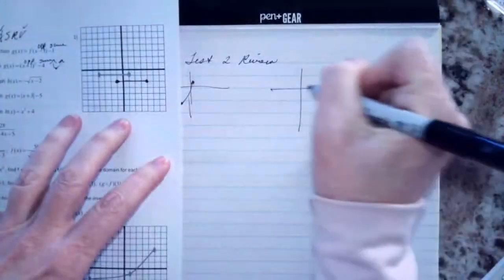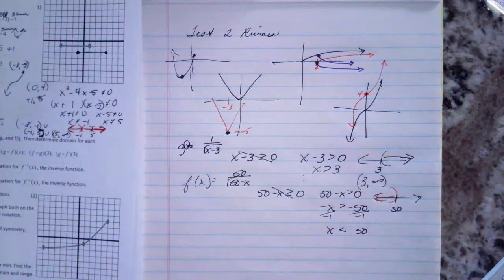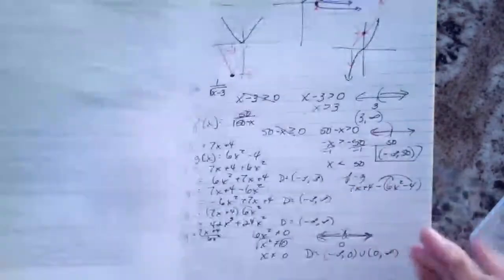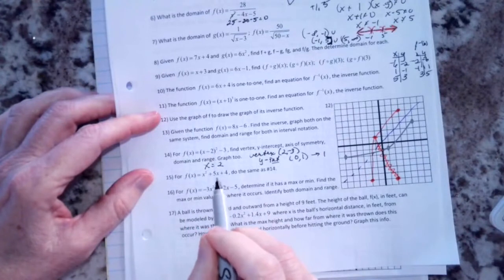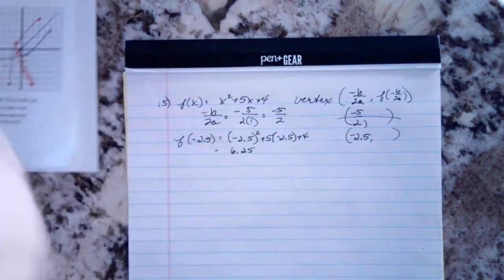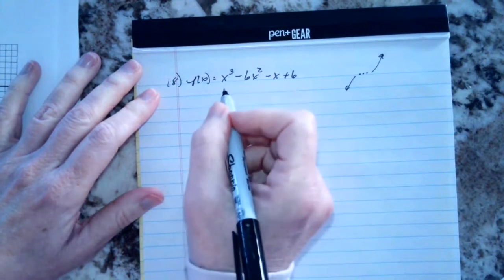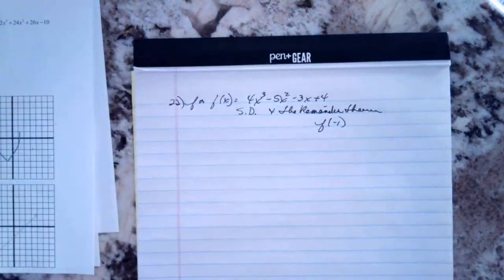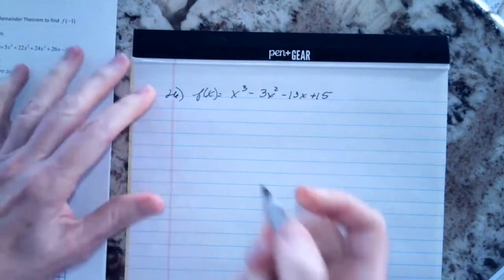Review for Test #2